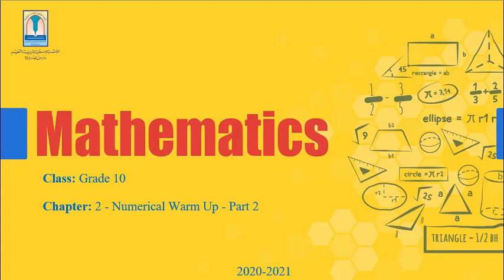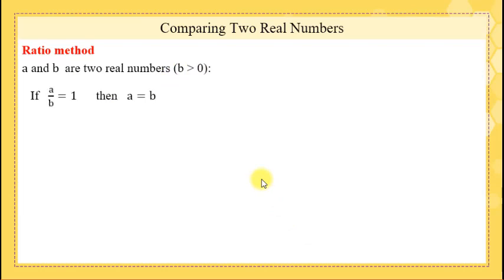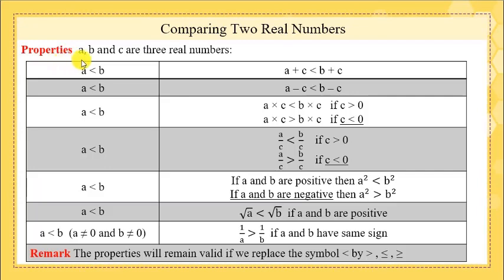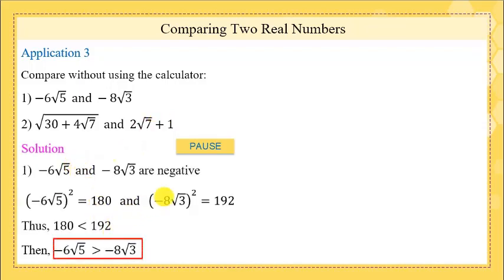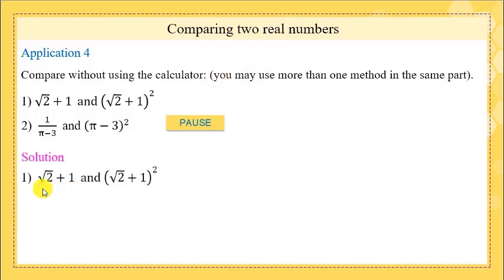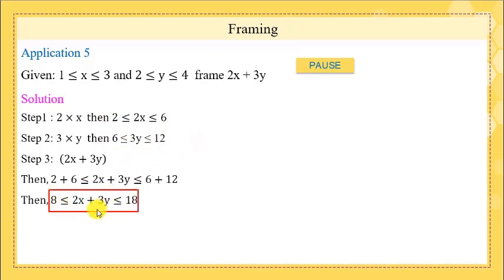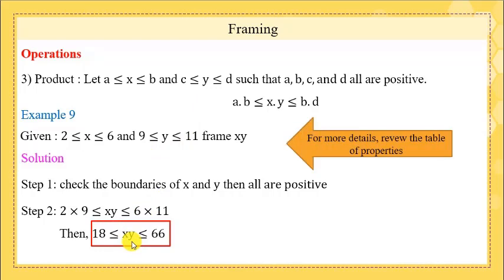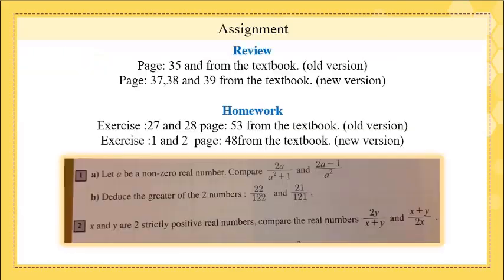Math En GR10 Numerical warm up part2 Ch2 20 21